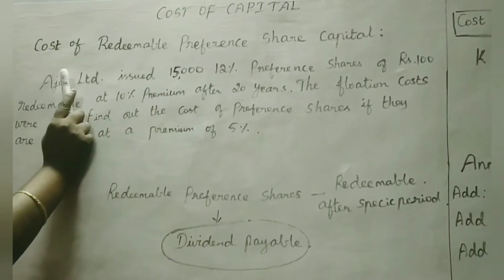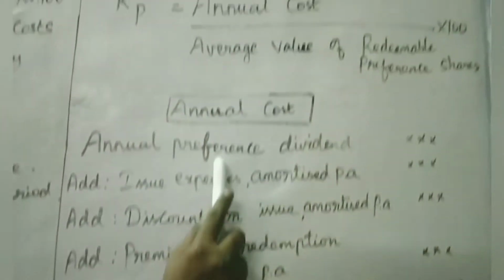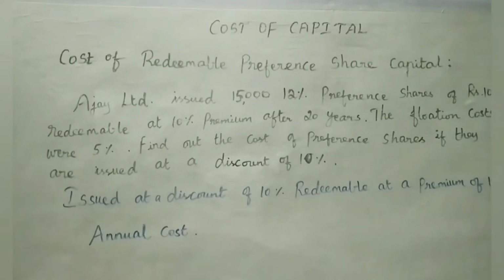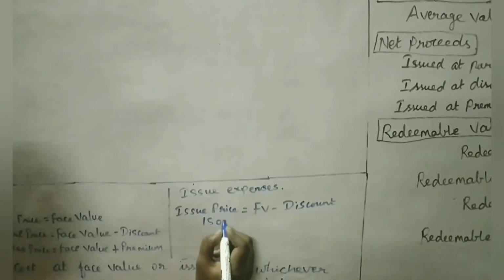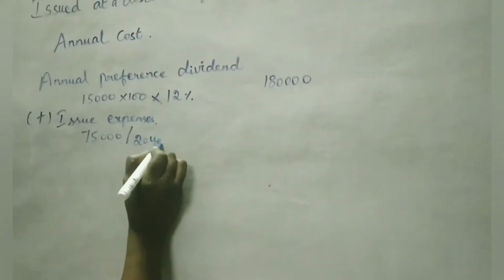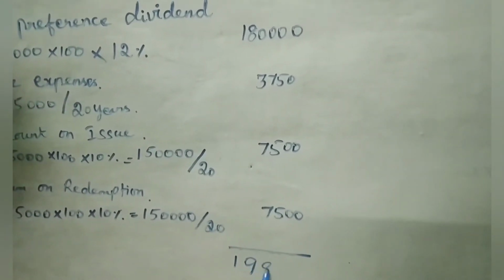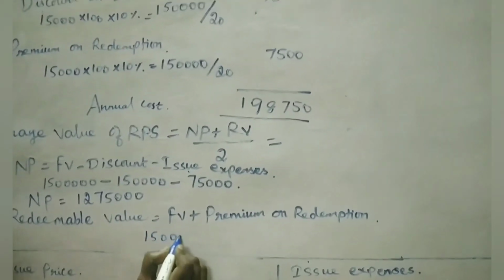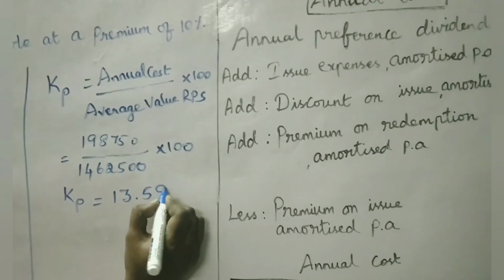Cost of Redeemable Preference Share Capital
This video contains problem with solution for Cost of Redeemable Preference share.